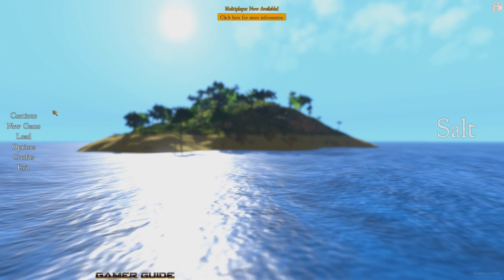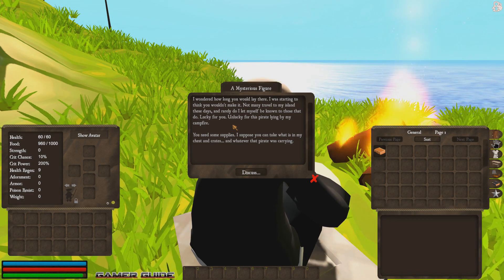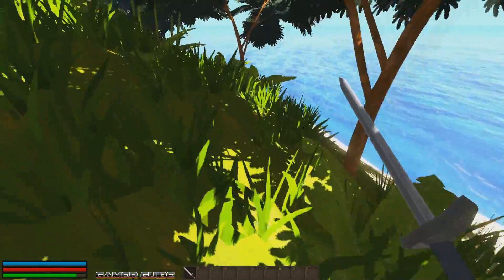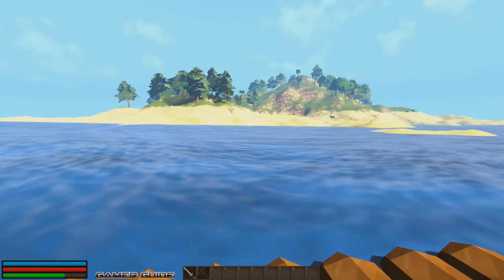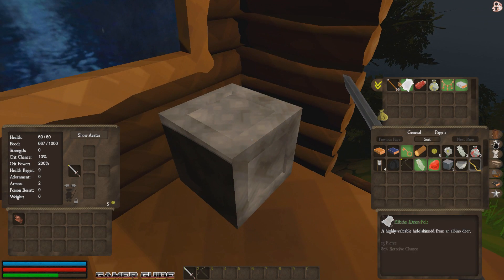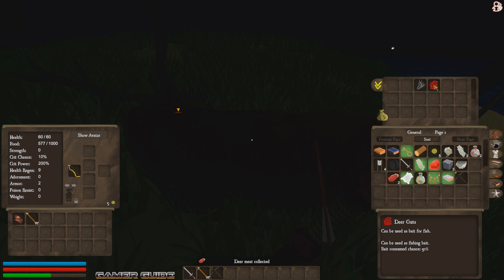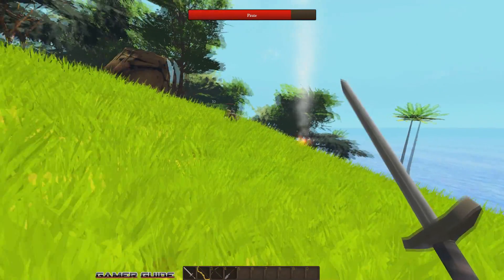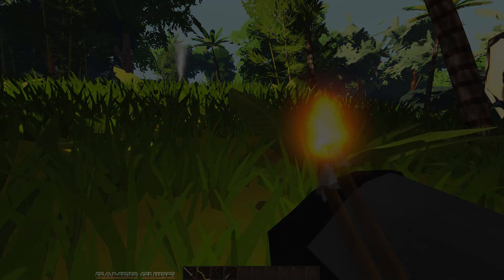SALT - Play and Review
Let's explore an ocean of islands as a pirate. This new release called Salt is a exploration game with crafting, old world navigation simulation, loot collecting, combat and more. Let's check it out.

A quick note. I played this game for a total of about 6 hours so far mostly off of camera. Some things not shown in this video are the fishing, quests, map and jornal making and the other enemies I encoutered. I recommend this game and would suggest trying the multiplayer out as I think this would make a fun exploration experience for a group of friends.

Intro design template by: Ravenprodesign.com